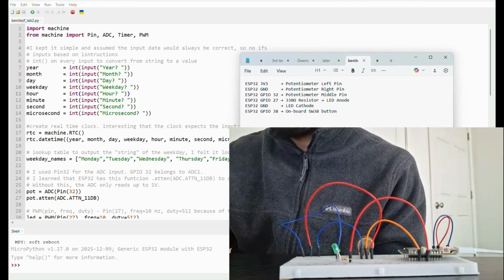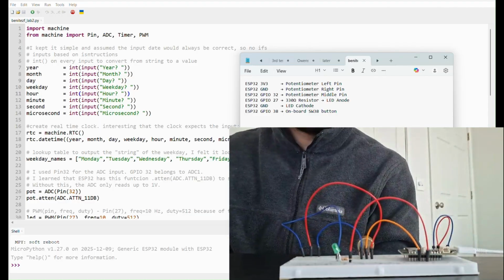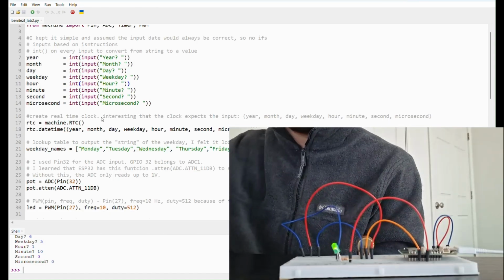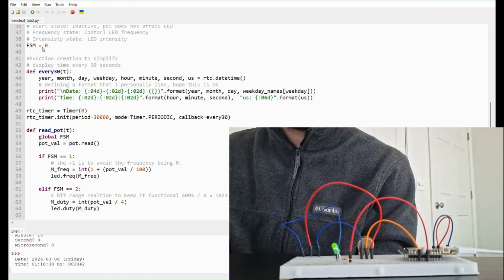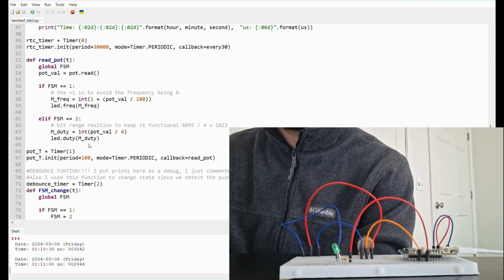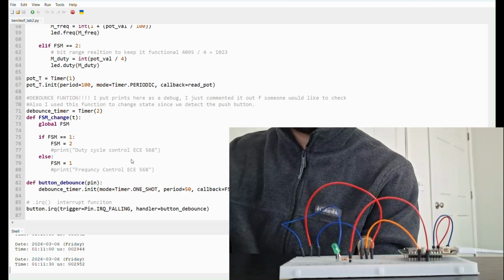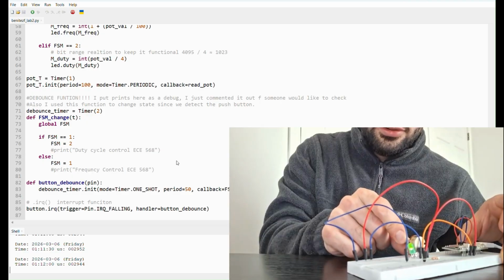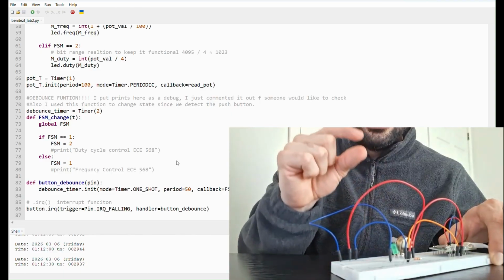ECE 568 - Lab2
Lab2 demo